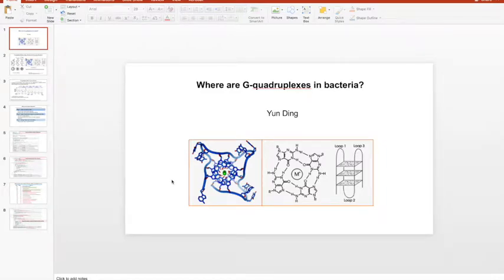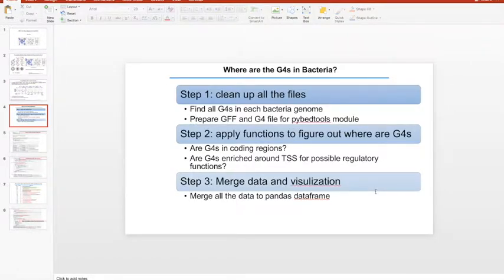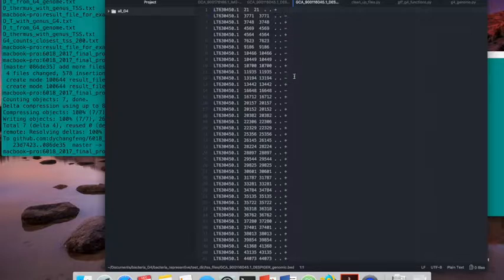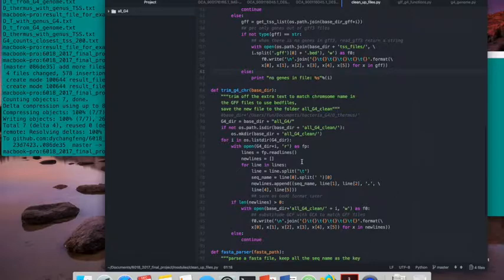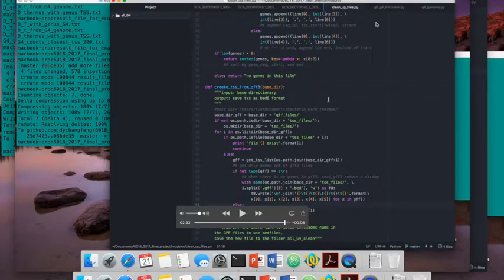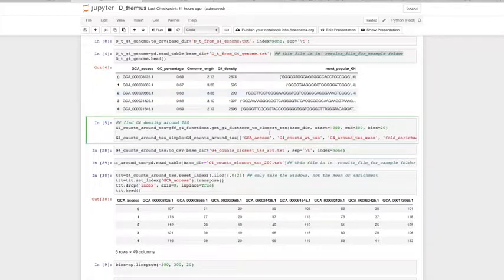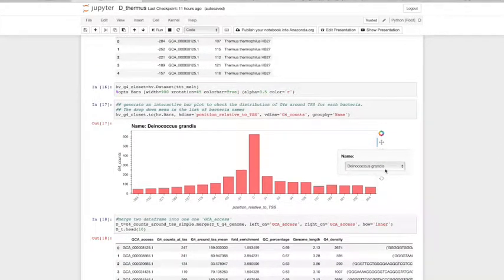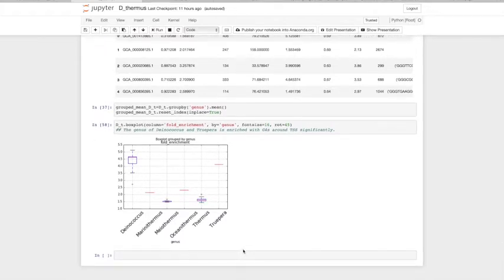BMI_6018_2017_final_project